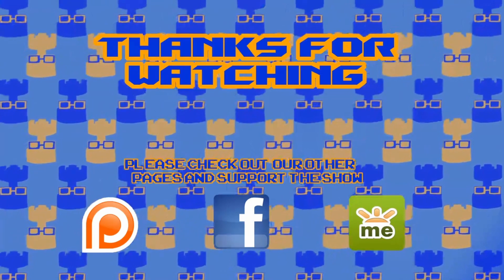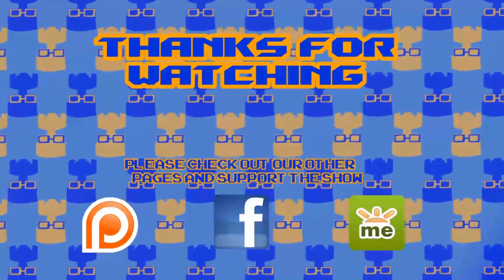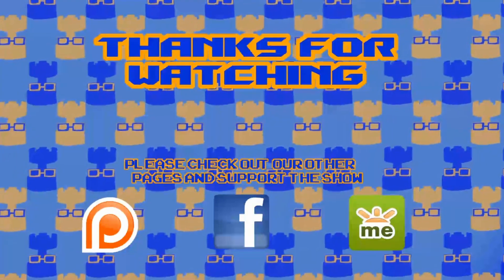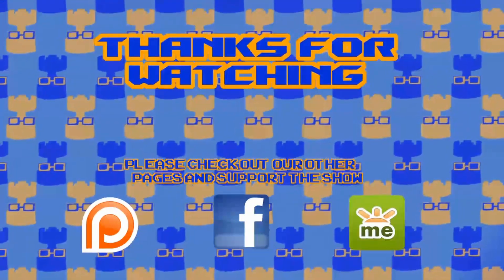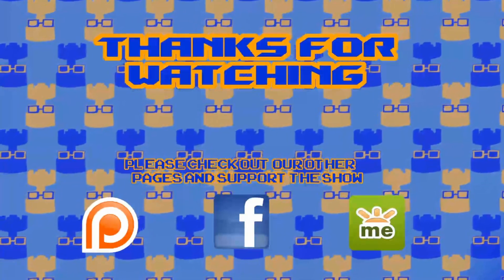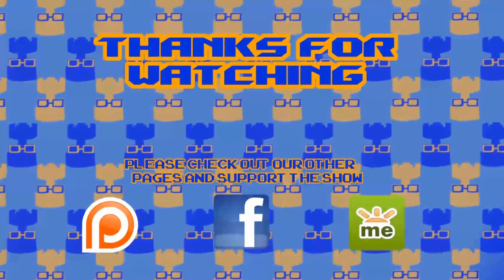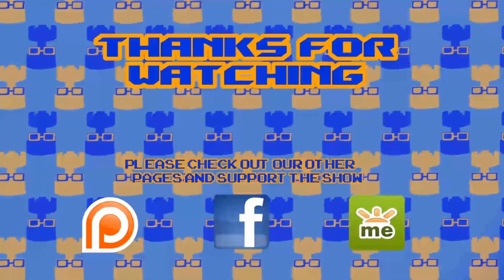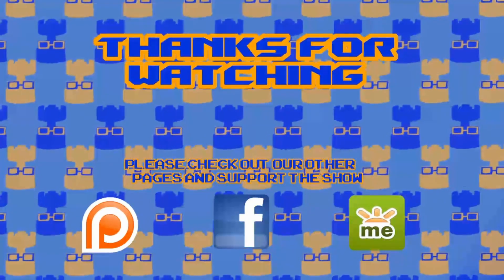Apple LEAKED the iPhone 8?!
What do you think of all of this information coming out of the code analysis? Would you want facial recognition in your next phone?

Image of alleged iPhone 8 silhouette was found on 9to5mac.com

RAMtv is a news show for video games, nerd culture, and technology. A huge shoutout to our supporters and fans. We couldn't and wouldn't do this without you. Links at the bottom.

We do not own or claim to own video clips you see in these videos. We simply use them to illustrate visually what we are doing news on, so leave us alone Warner Bros.